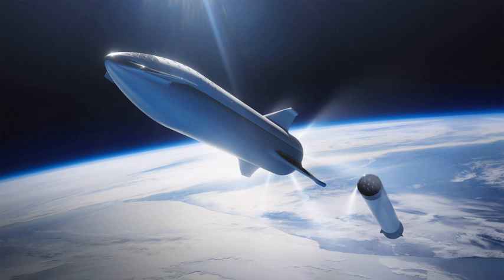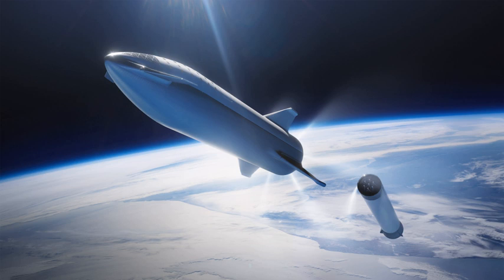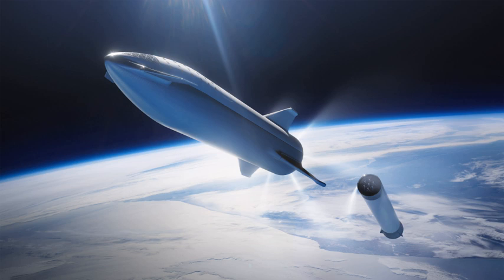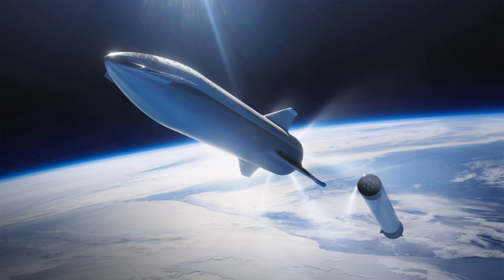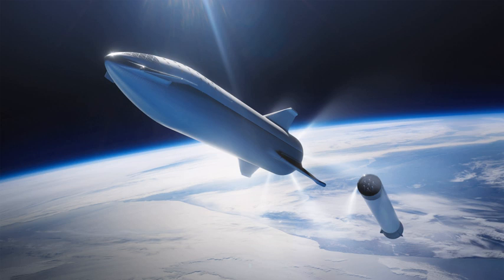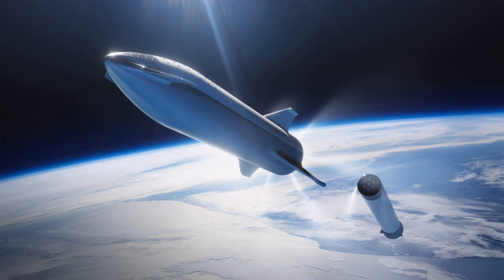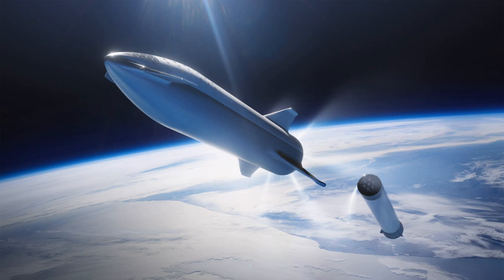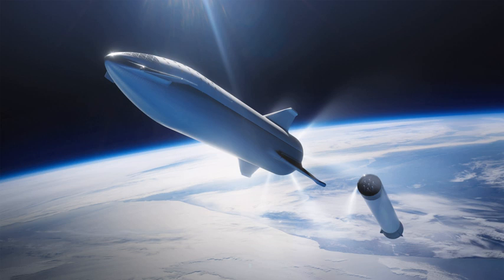Starship (rocket) | Wikipedia audio article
00:01:07 1 Description
00:06:31 2 Prototypes
00:07:46 2.1 iStarship/i test flight rocket
00:10:01 2.2 iStarship/i orbital prototypes
00:11:34 2.3 Testing
00:12:42 3 Intended uses
00:14:12 4 See also

- Socrates

SUMMARY
Starship is the fully-reusable second stage and spaceship of the SpaceX BFR rocket. It is a long-duration cargo- and passenger-carrying spacecraft that also serves as the BFR launch vehicle second stage and integrated payload section.Three 9 m (30 ft)-diameter stainless steel Starship test articles are being built, and one had already begun integrated system testing by March 2019.  The Starship test flight rocket—Starhopper—will be used for initial integrated testing of the Raptor rocket engine with a flight-capable propellant structure as well as for low-altitude, low-velocity flight testing of launches and landings. It began hotfire testing in April.  Two additional test articles, Starship orbital prototypes, are being built by competing teams in South Texas and along the space coast of Florida. They are planned to be used after mid-2019 for high-altitude, high-velocity testing.  Integrated system testing of Starhopper, including the first flight test, began in April 2019.